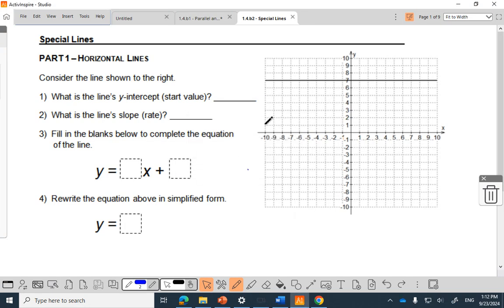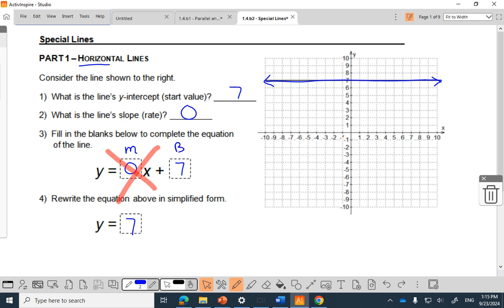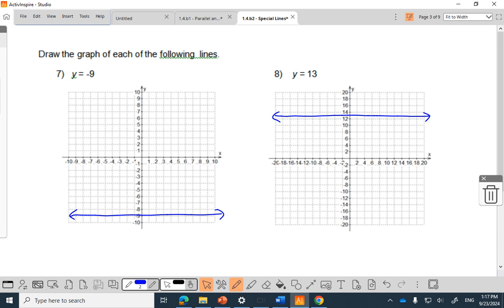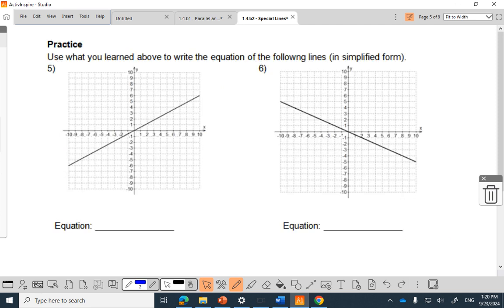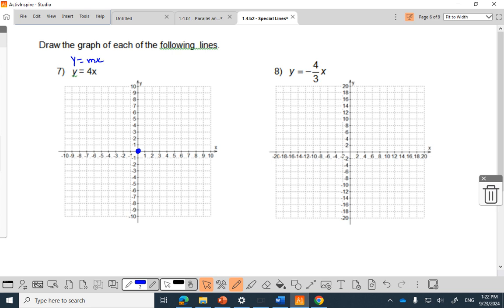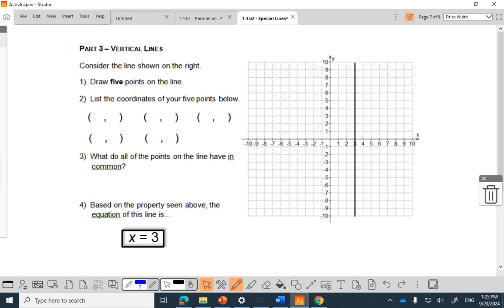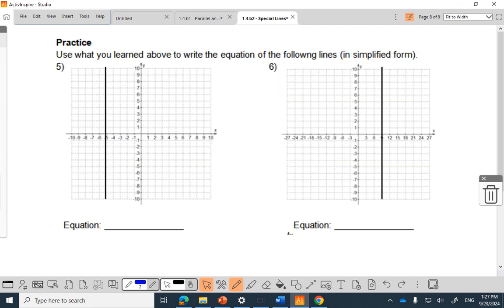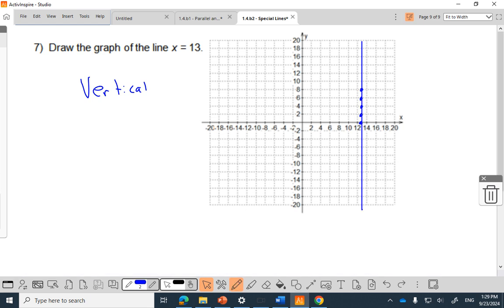Video Lesson - Special Lines